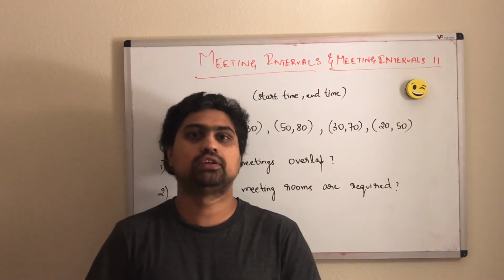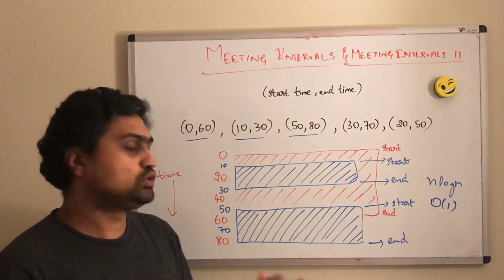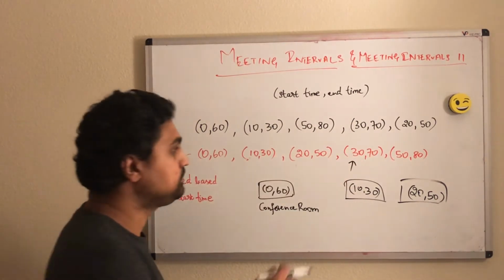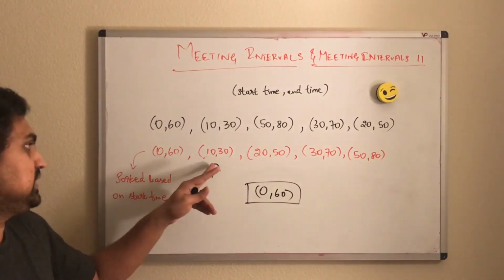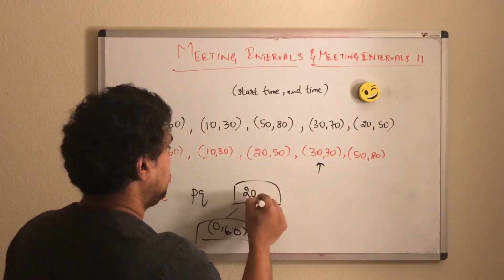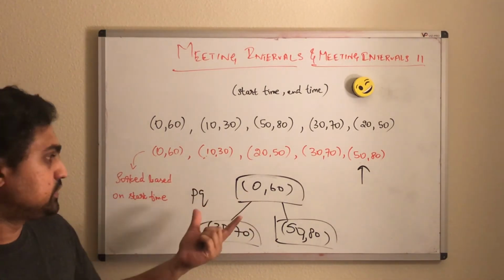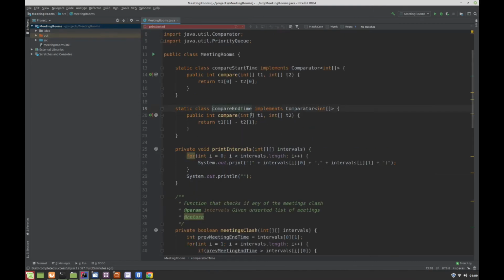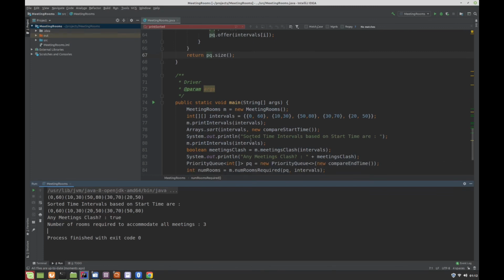𝗠𝗲𝗲𝘁𝗶𝗻𝗴 𝗥𝗼𝗼𝗺𝘀 𝟭 𝗮𝗻𝗱 𝟮 | 𝗟𝗲𝗲𝘁𝗰𝗼𝗱𝗲 𝟮𝟱𝟮 𝗮𝗻𝗱 𝟮𝟱𝟯 | 𝗣𝗿𝗶𝗼𝗿𝗶𝘁𝘆 𝗤𝘂𝗲𝘂𝗲 𝗩𝗶𝘀𝘂𝗮𝗹𝗶𝘇𝗮𝘁𝗶𝗼𝗻 | 𝗣𝗵𝗮𝗻𝗶 𝗧𝗵𝗮𝘁𝗶𝗰𝗵𝗮𝗿𝗹𝗮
We are solving two problems together Meeting Rooms and Meeting Rooms II.
In the video, I named it as Meeting Intervals 1 and 2, sorry for the confusion.
Understand the Intuition and the algorithm visualization using Priority Queue.

𝐕𝐢𝐝𝐞𝐨 𝐓𝐢𝐦𝐞𝐥𝐢𝐧𝐞:
0:00 - 0:17 - Introduction
0:18 - 0:38 - Problem Statement
0:39 - 1:45 - Check if any of the meetings overlap
1:45 - 5:08 - Intuitive Approach to calculate Number of Required Meeting Rooms.
5:09 - 9:24 - Algorithm Visualization using Priority Queue
9:25 - 10:08 - Time and Space Complexity Analysis
10:09 - 13:21 - Code Explanation

𝐌𝐞𝐞𝐭𝐢𝐧𝐠 𝐑𝐨𝐨𝐦𝐬:
𝐓𝐢𝐦𝐞 𝐂𝐨𝐦𝐩𝐥𝐞𝐱𝐢𝐭𝐲- O(nlogn) for checking if any of the meetings overlap.

𝐌𝐞𝐞𝐭𝐢𝐧𝐠 𝐑𝐨𝐨𝐦𝐬 𝐈𝐈:
𝐓𝐢𝐦𝐞 𝐂𝐨𝐦𝐩𝐥𝐞𝐱𝐢𝐭𝐲- O(nlogn) since we are using a minHeap (Priority Queue)
𝐒𝐩𝐚𝐜𝐞 𝐂𝐨𝐦𝐩𝐥𝐞𝐱𝐢𝐭𝐲 - O(n), in the worst case all meetings are added to the Priority Queue.